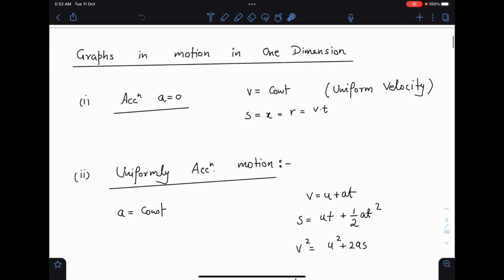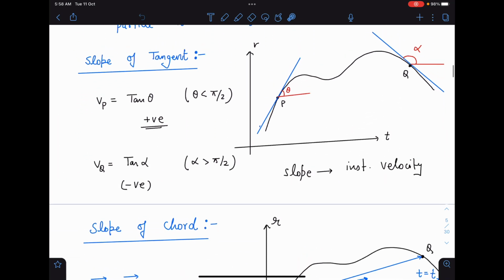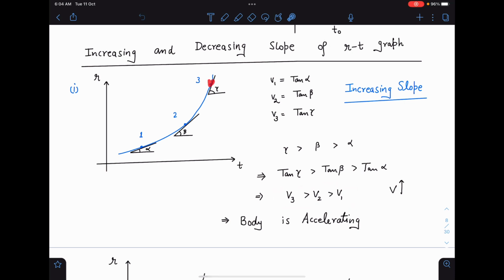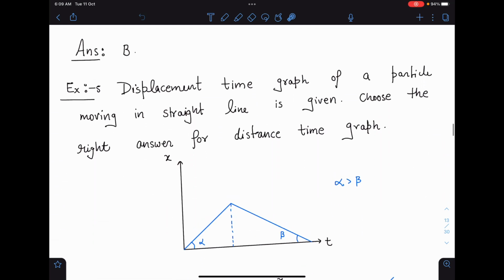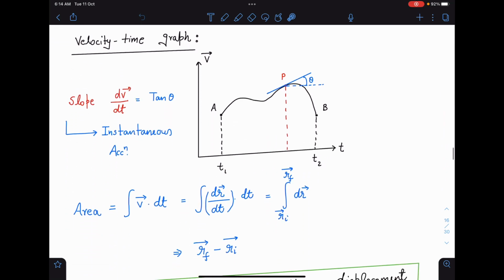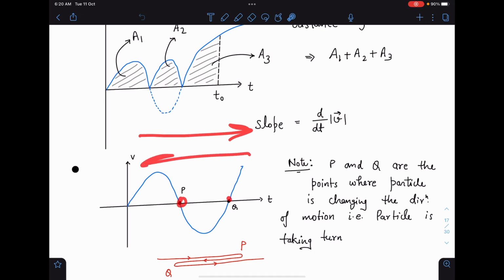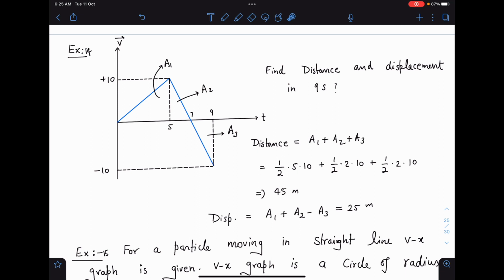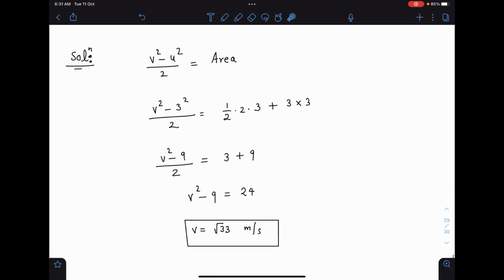Graphs | JEE Physics | JEE English | Nitin Sachan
Learn graphs & its applications in Kinematics by Nitin Sachan sir!! Ace your JEE Physics on our JEE English channel!!